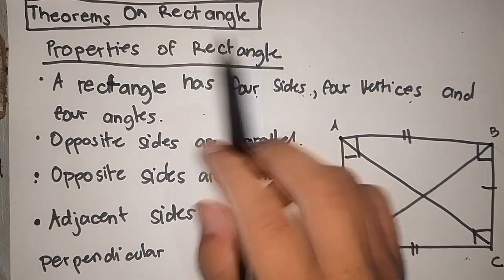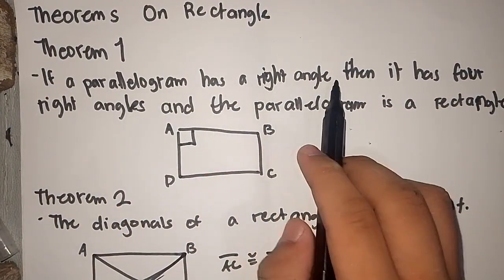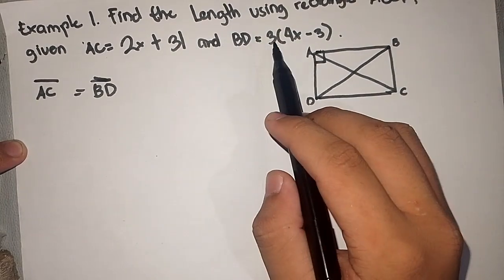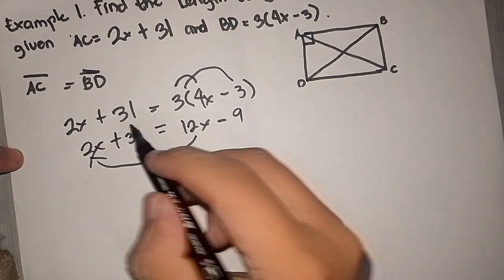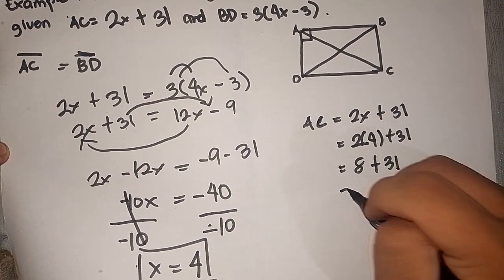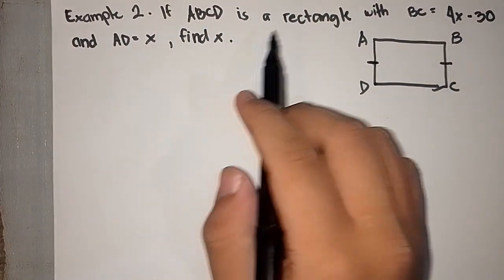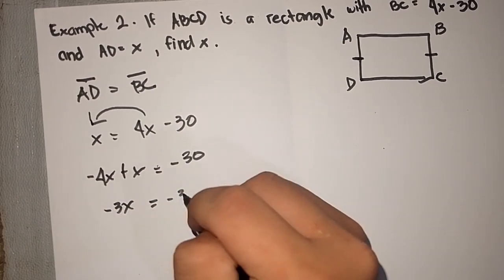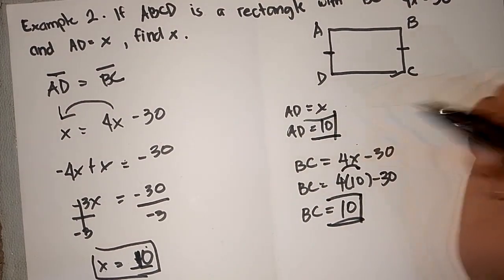February 29, 2024